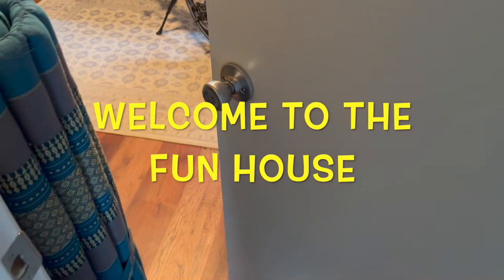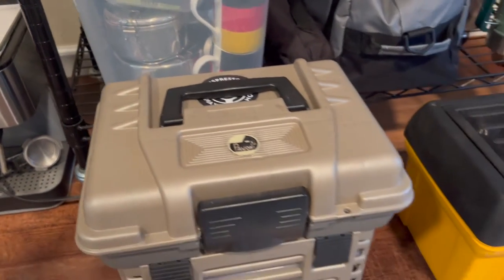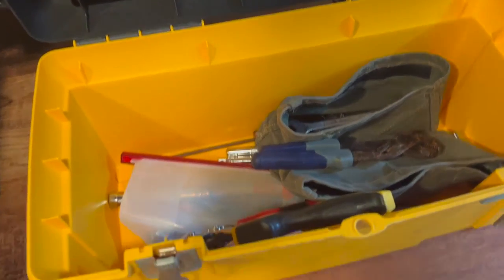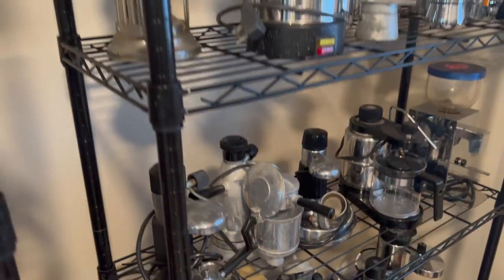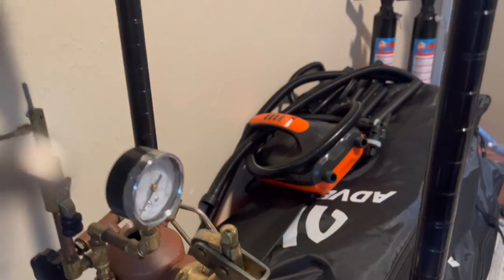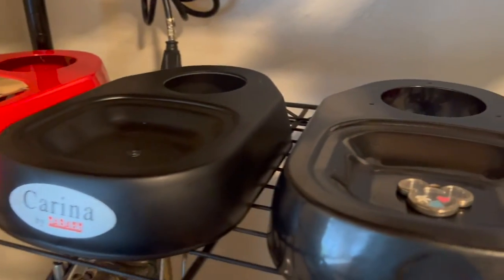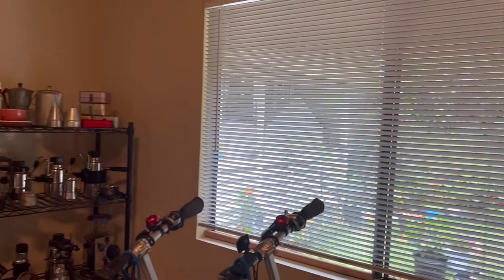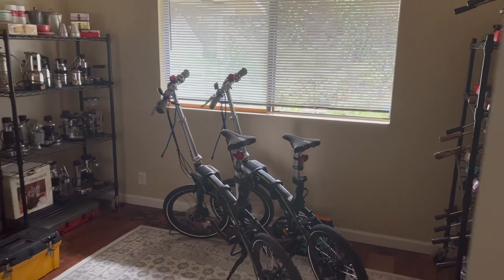Welcome to the Fun House Never Seen Before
Come on in for a view of the fun house , coffee room never seen by the public where the ideas and magic happen .